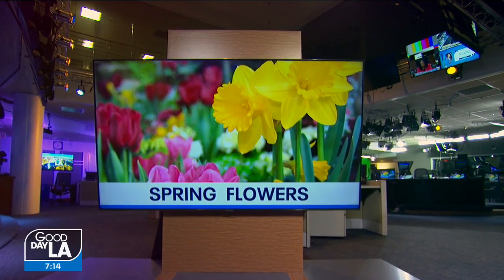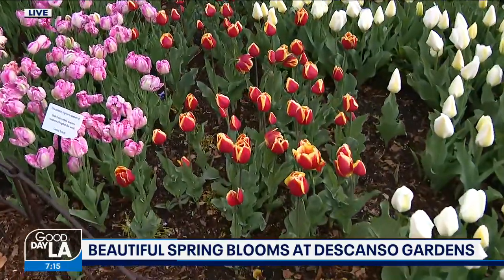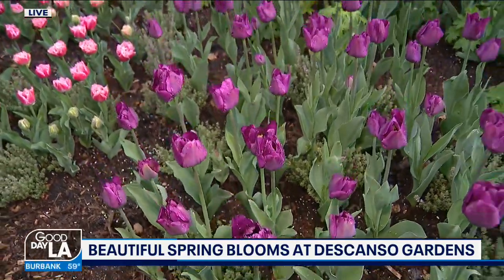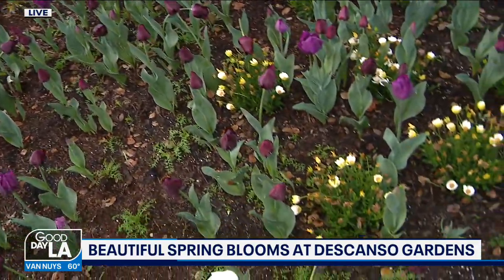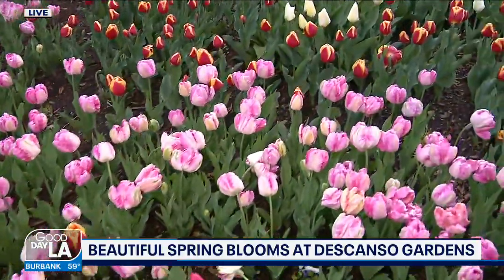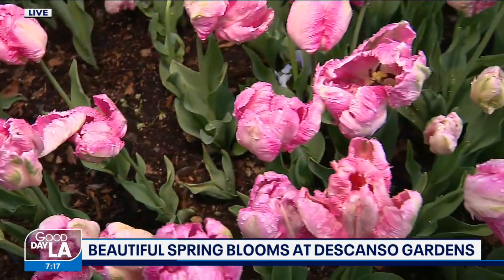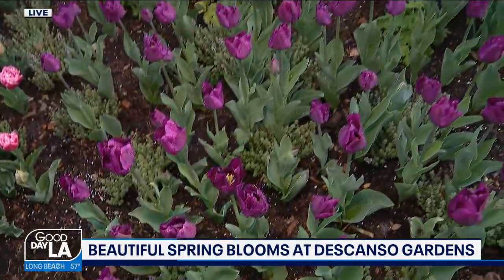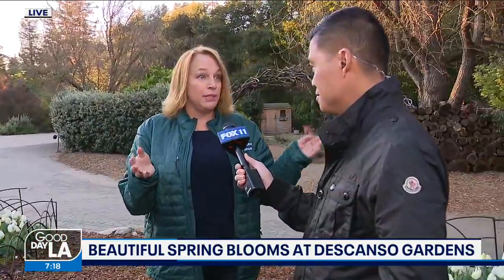Spring bloom begins at Descanso Gardens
The tulips are starting to bloom at Descanso Gardens in La Cañada Flintridge. Bob DeCastro has a look inside.

FOX 11 delivers breaking news, live events, undercover investigations, police chases, true crime files, business news, celebrities and entertainment on Good Day LA (GDLA) and local stories from Los Angeles, Long Beach, Pasadena and across the nation.